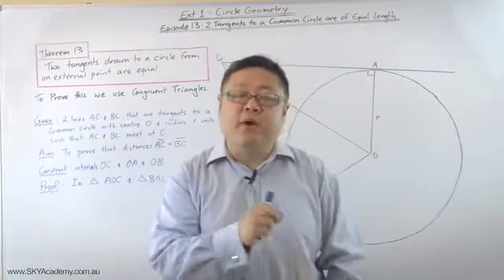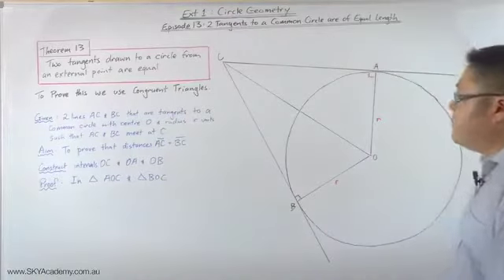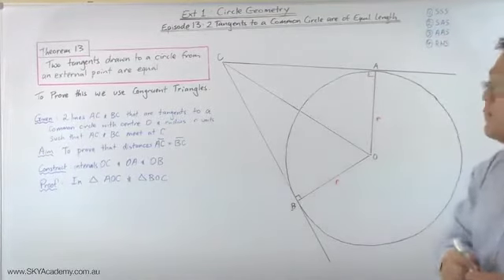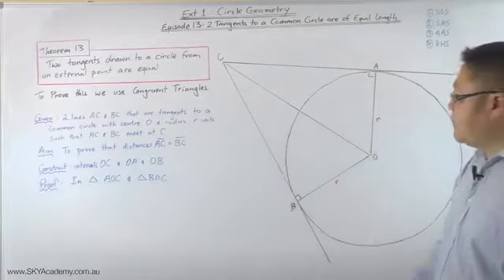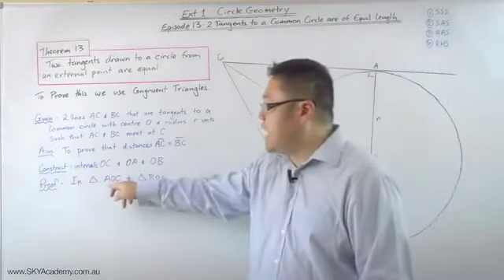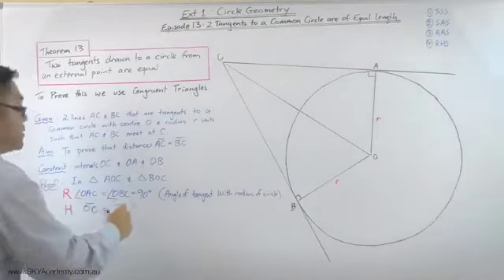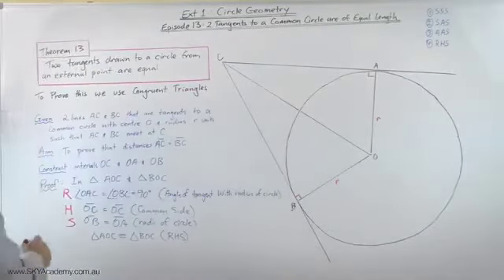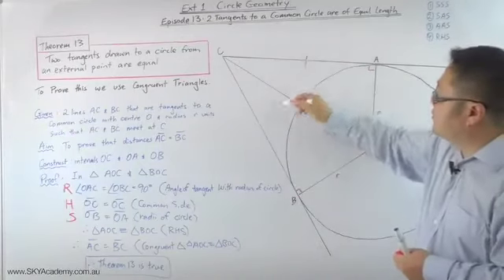Circle Geometry 2 Tangents to Common Circle are Equal Length Sky Academy